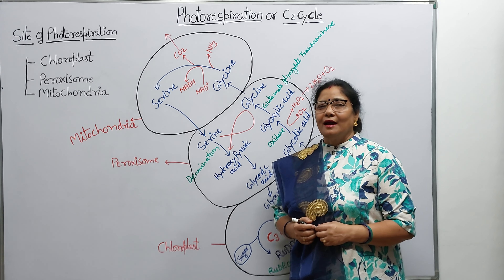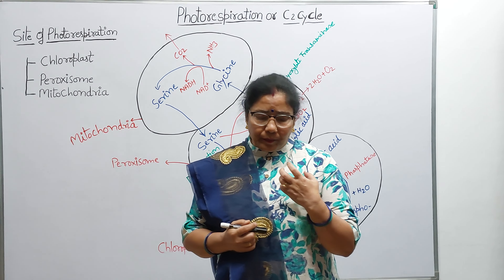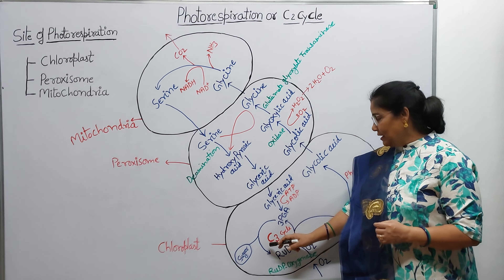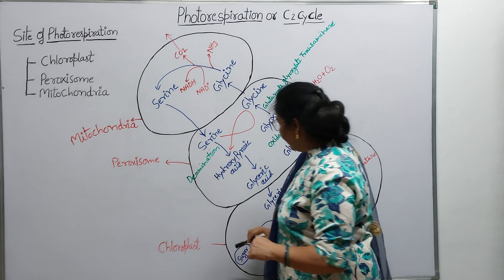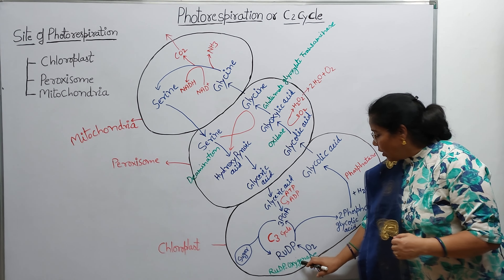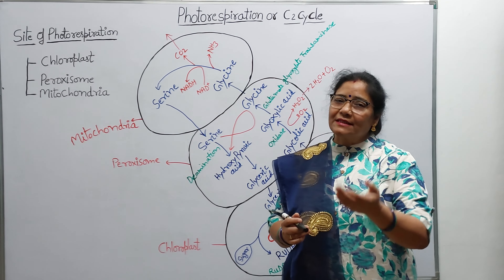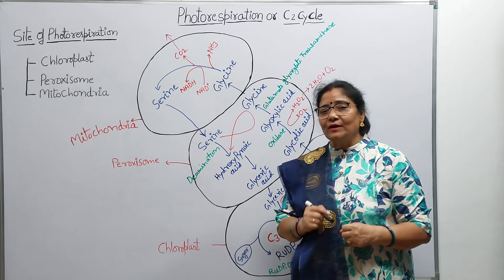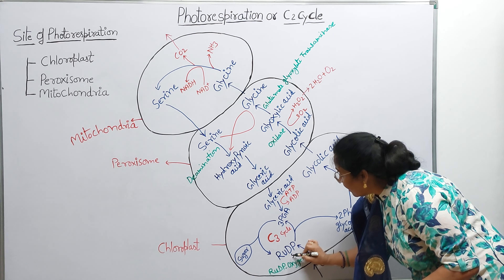PHOTORESPIRATION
This video will be useful to UG PG students of botany and also for those who are preparing for Civil Services, PGT, TGT and other competitive exams.